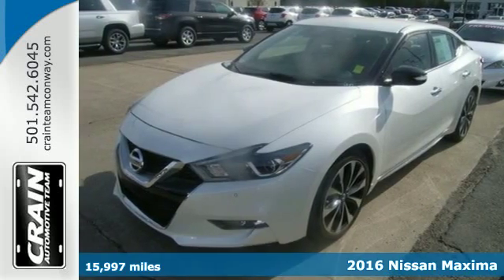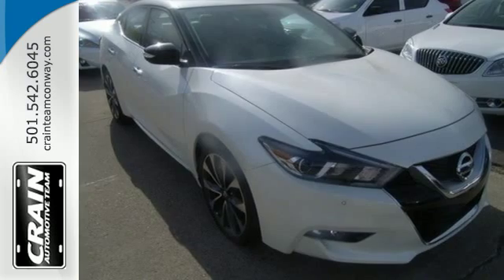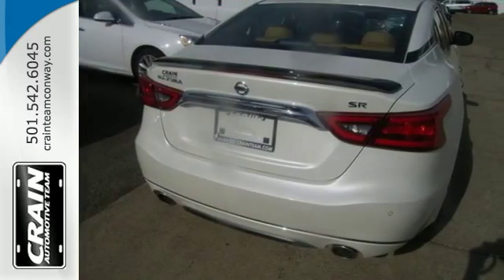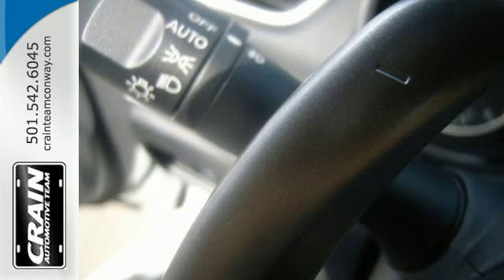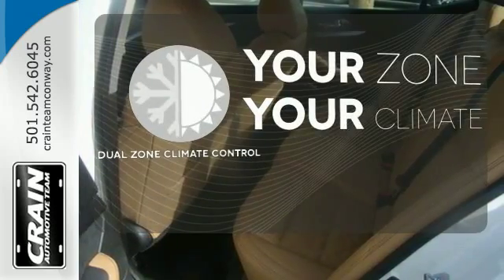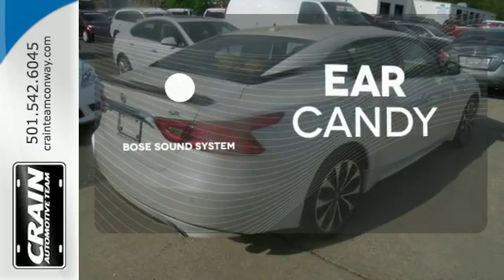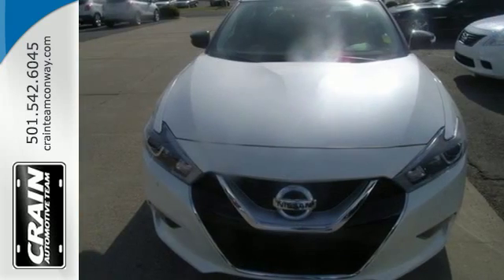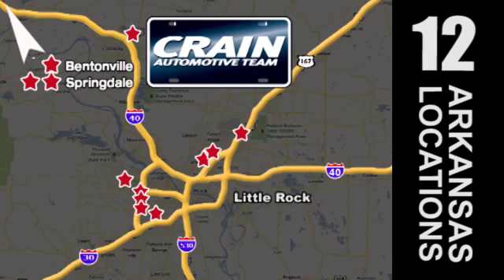Used 2016 Nissan Maxima Conway AR Little Rock, AR 6GT7792A - SOLD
Year: 2016
Make: Nissan
Model: Maxima
Trim: 3.5 SR
Engine: 3.5L DOHC 24-Valve V6 Engine
Transmission: Automatic
Color: Pearl White
Mileage: 15997
Stock #: 6GT7792A
VIN: 1N4AA6APXGC376008
This outstanding example of a 2016 Nissan Maxima 3.5 SR is offered by Crain Buick Conway. The quintessential Nissan -- This Nissan Maxima 3.5 SR speaks volumes about its owner, about uncompromising individuality, a passion for driving and standards far above the ordinary. You've found the one you've been looking for. Your dream car. You can finally stop searching... You've found the one you've been looking for. There is no reason why you shouldn't buy this Nissan Maxima 3.5 SR. It is incomparable for the price and quality. Every new and pre-owned vehicle is backed by the Crain Commitment, including our 100% low price guarantee, a 100 hour love it or leave it exchange policy, and a 100 year 100,000 mile warranty. The Crain Team's Got 'Em!

Address:
1003 North Museum Road